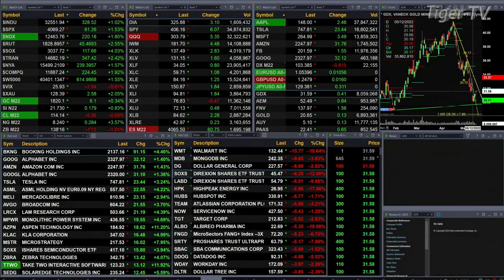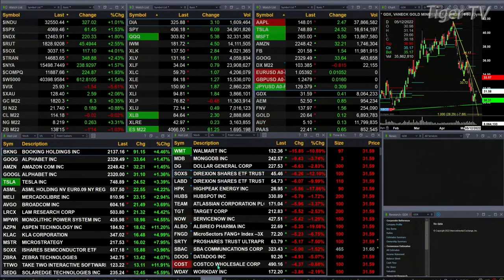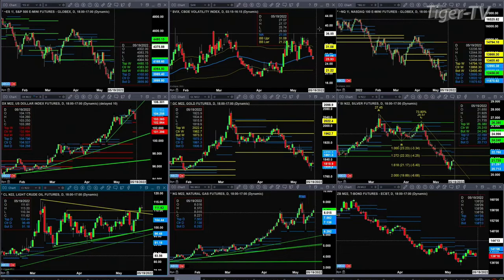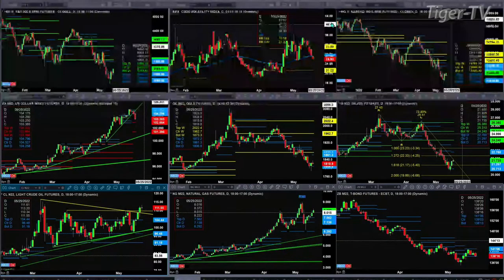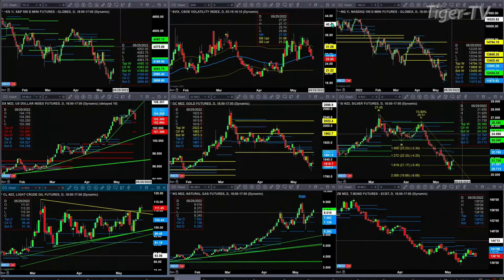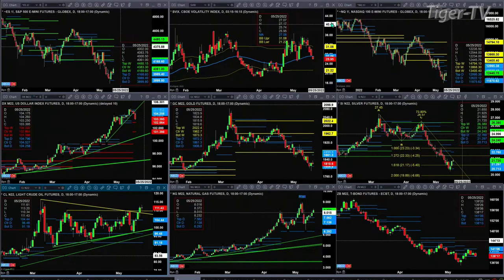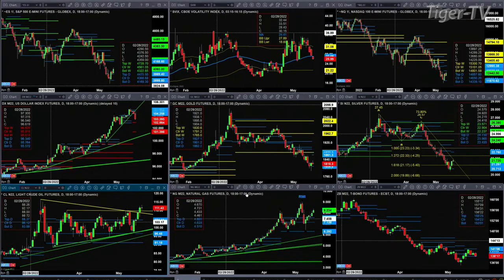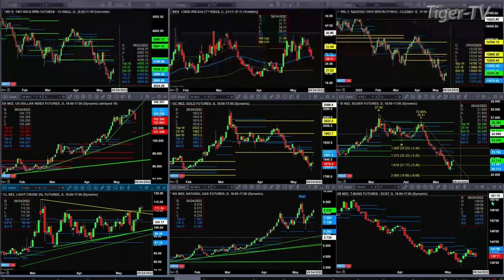May 17th, 1PM ET Market Update on TFNN - 2022